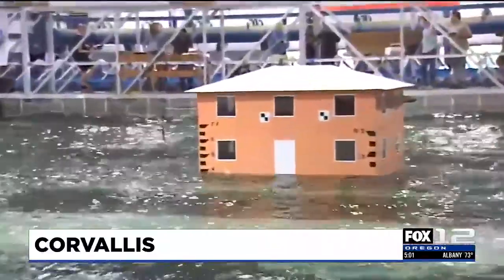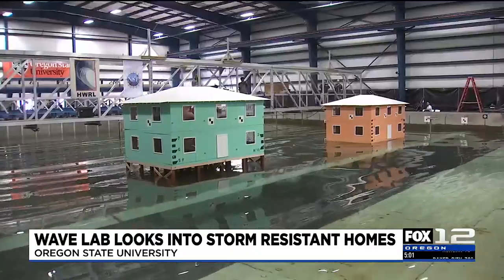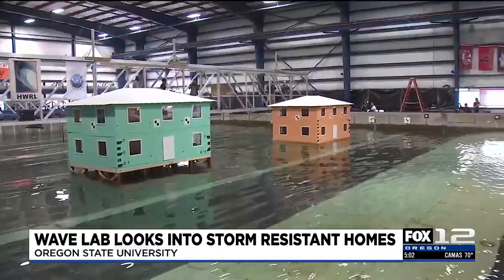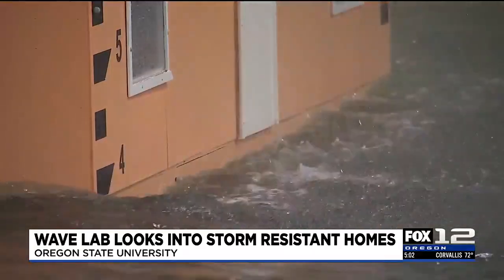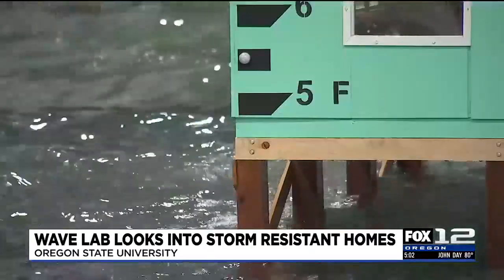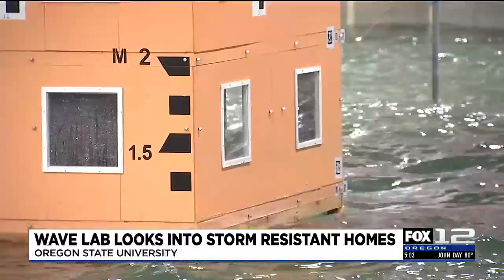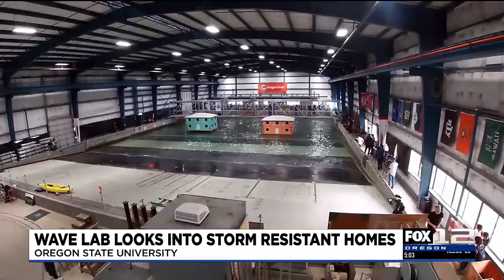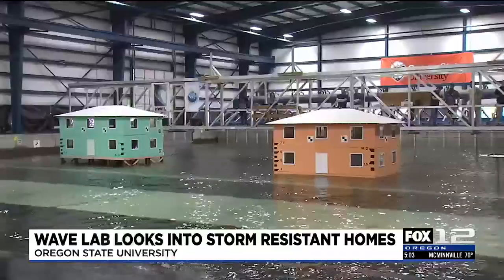Researchers test house designs against coastal storms, tsunamis in OSU wave lab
Oregon State University’s Wave Laboratory is furthering its research on how to build more storm-resistant homes.